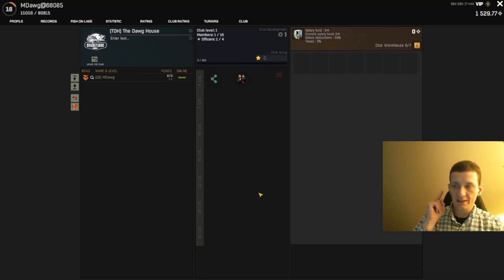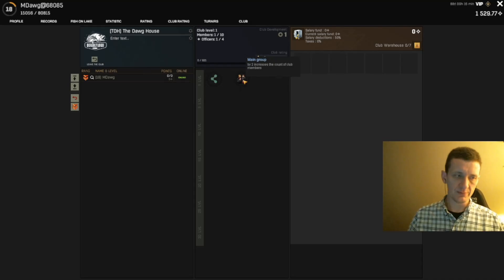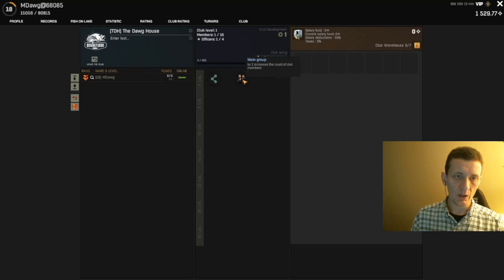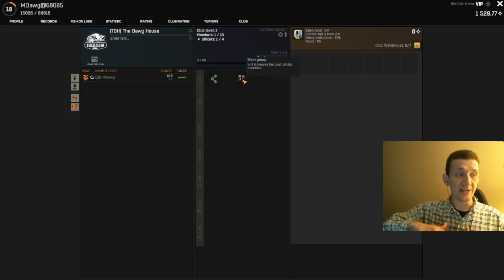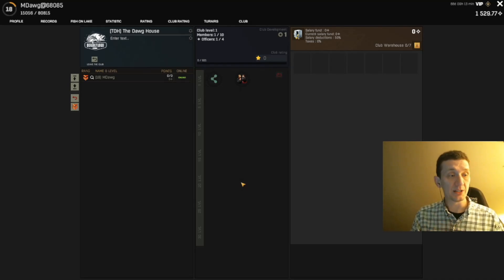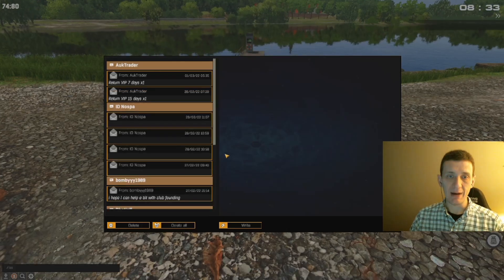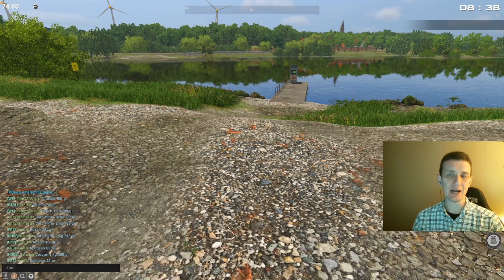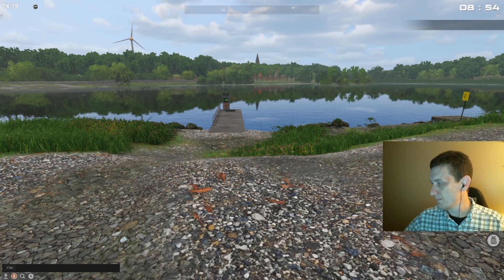The Fisher Online 2022 Come Join The Dawg House (Fishing Club)